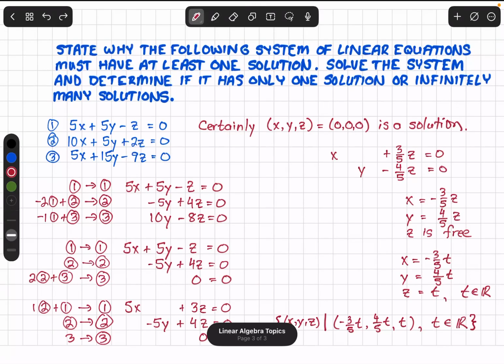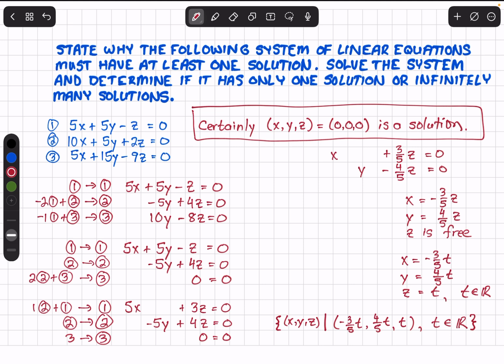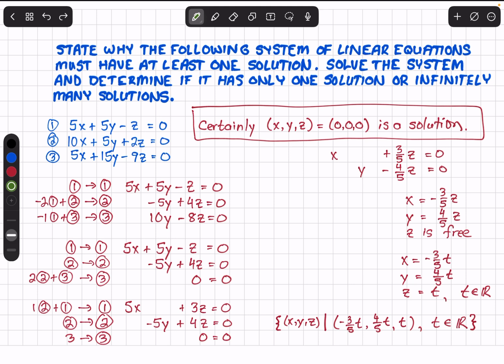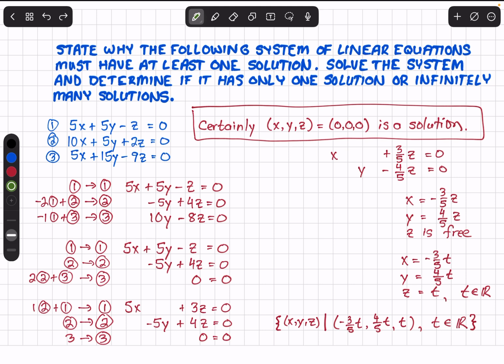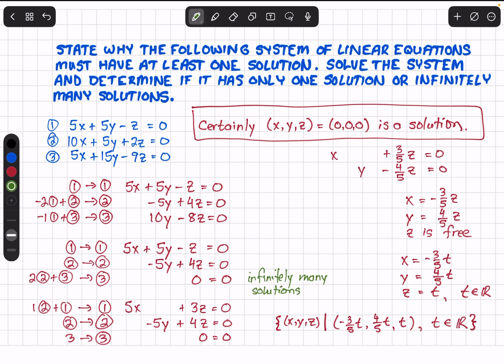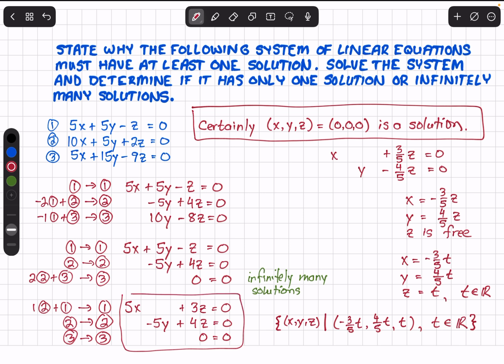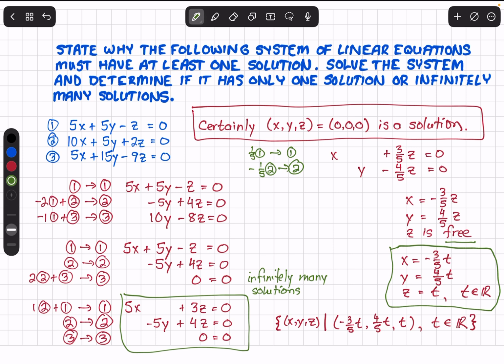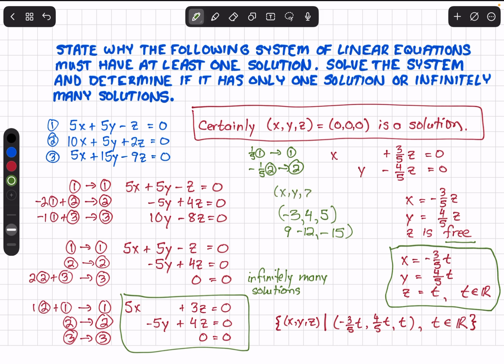01 01 57 How many solutions?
Does this system have no solution? exactly one solution, infinitely many solutions? How do we tell?